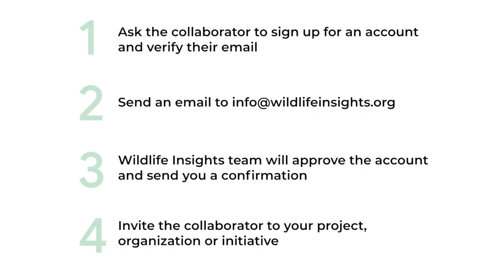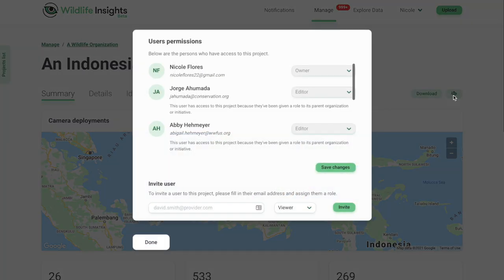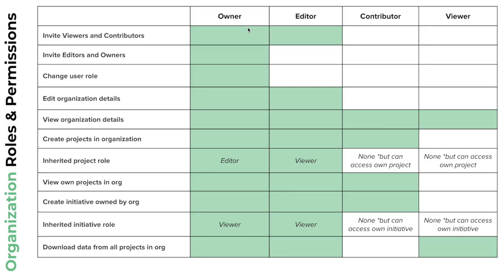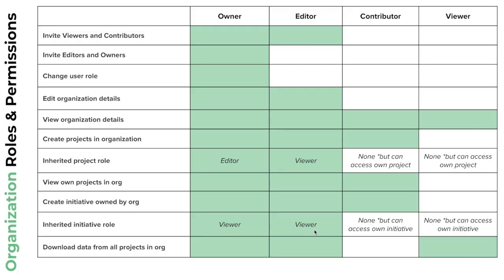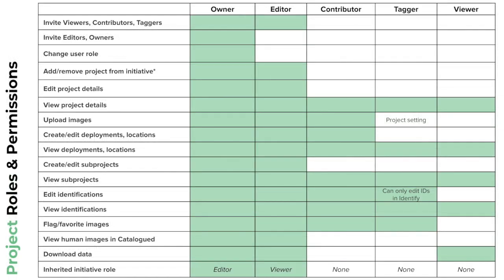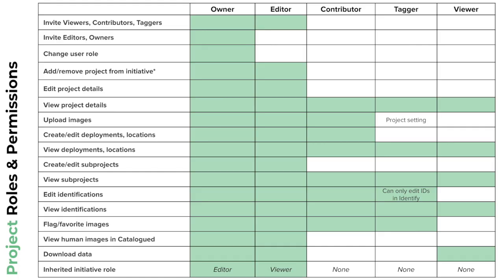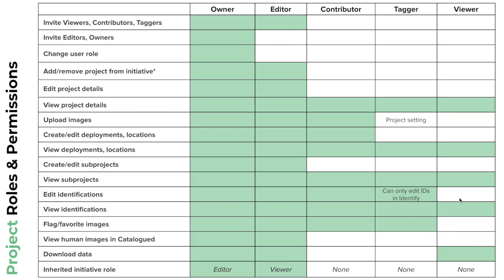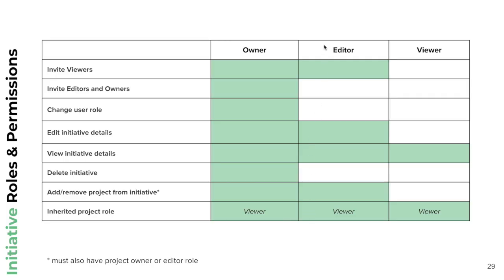Wildlife Insights Beginner Tutorial Roles & Inviting Team Members